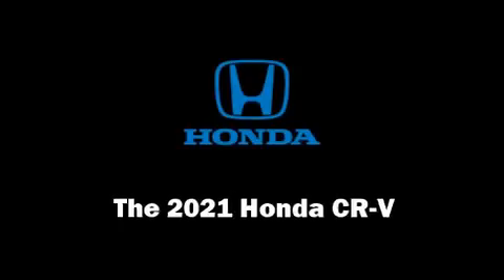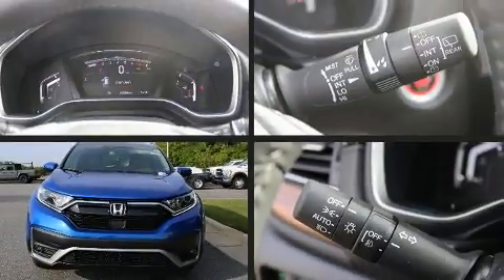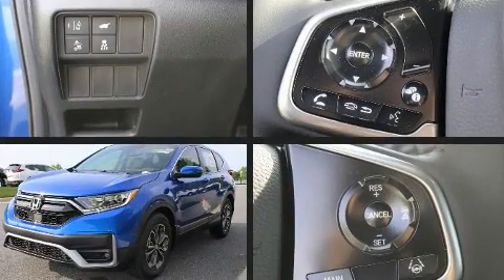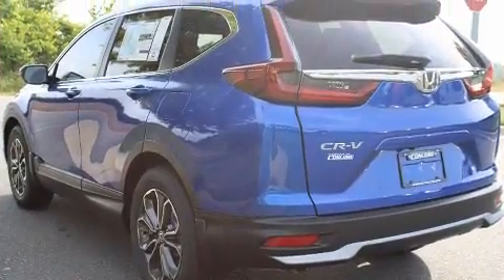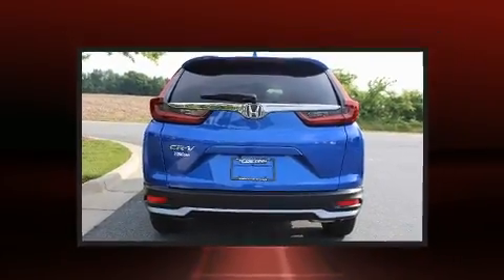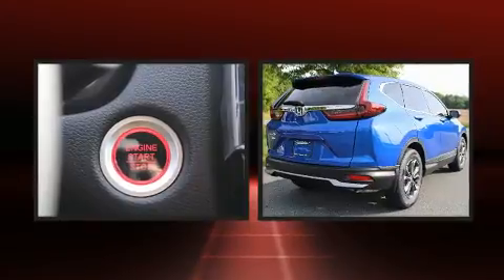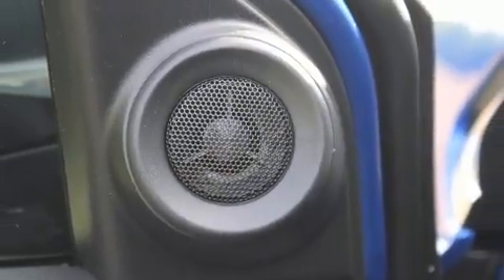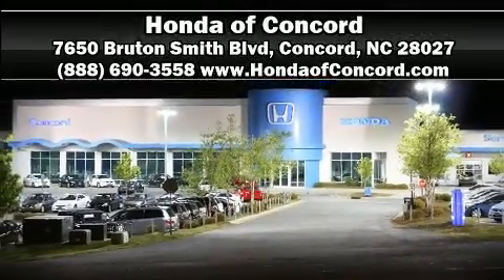2021 Honda CR-V EX-L 2WD in Concord, NC 28027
You can expect a lot from the 2021 Honda CR-V. Smooth gearshifts are achieved thanks to the efficient 4 cylinder engine, and for added security, dynamic Stability Control supplements the drivetrain. A turbocharger further enhances performance, while also preserving fuel economy. Top features include leather upholstery, an outside temperature display, heated seats, front fog lights, power moon roof, power windows, cruise control, and more. Audio features include an AM/FM radio, steering wheel mounted audio controls, and 8 speakers, providing excellent sound throughout the cabin. Passengers are protected by various safety and security features, including: head curtain airbags, front side impact airbags, traction control, a panic alarm, and 4 wheel disc brakes with ABS. Brake assist technology provides extra pressure when applying the brakes. Our team is professional, and we offer a no-pressure environment. They'll work with you to find the right vehicle at a price you can afford.